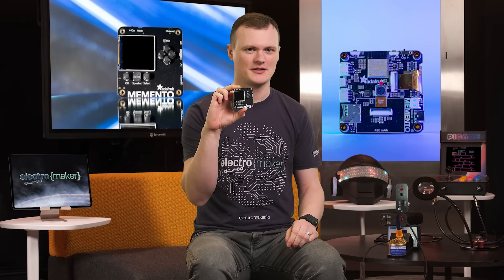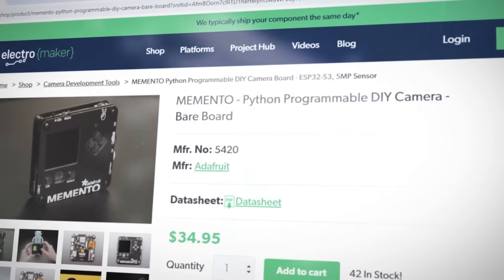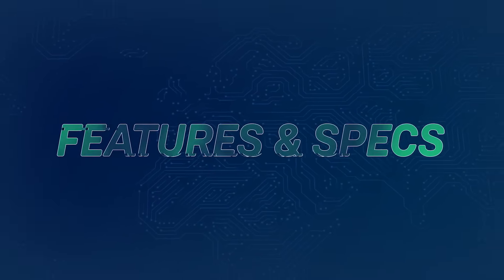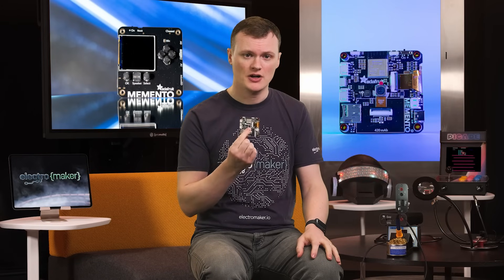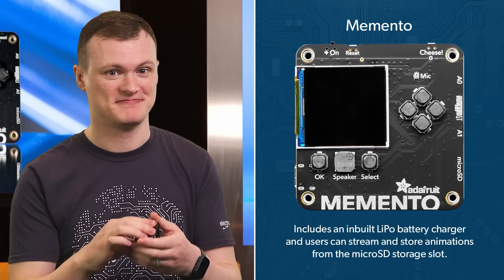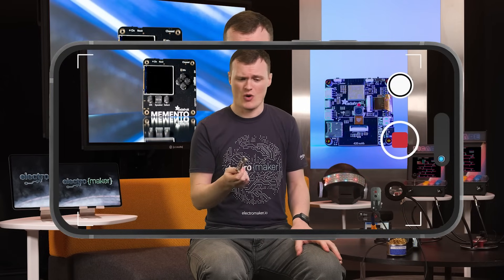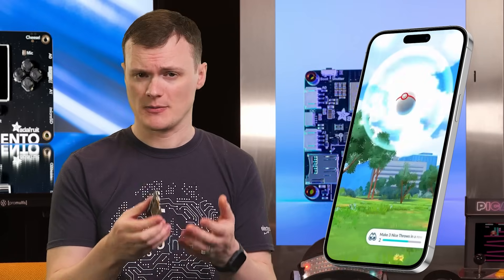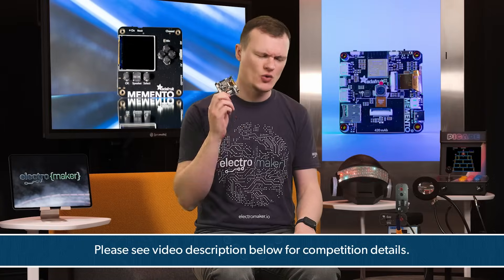Build Your Own Camera! Hands-on with the MEMENTO Dev Board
In this episode of Product of the Week, Robin takes a look at the MEMENTO — a powerful programmable development board that doubles as a MicroPython camera kit. With its 5MP autofocus camera, ESP32S3 processor, display, sensors, and a host of IO, the  the MEMENTO  is a development board with everything you need to create programmable camera and vision projects . Whether you want to build a DIY camera, create environment-reactive games, or stream video from RC vehicles, the MEMENTO has the tools you need.

Robin explores standout features like its dual-core CPU, 2MB pseudo RAM, 8MB flash, MicroSD support, accelerometer, microphone, buzzer, and a beloved USB-C port. From project ideas to personal tangents (hello, cable drawers), this episode is as entertaining as it is informative.

📌 Chapters:
0:00 - Intro to Product of the Week
0:05 - Introducing the MEMENTO Camera Dev Board
0:36 - What the MEMENTO Can Do
1:02 - Who Makes It & Why It's Cool
1:35 - ESP32S3 Specs & Performance
2:25 - Camera and Display Features
2:47 - Onboard Hardware Overview
3:21 - USB-C Praise and Commentary
3:39 - Top Project Ideas
4:34 - Final Thoughts and Outro

🏆 WIN a MEMENTO Dev Board!

💡 Key Features:

5MP OV5640 camera with JPEG encoder

ESP32S3 dual-core CPU @ 240 MHz

2MB pseudo RAM, 8MB flash

240x240 colour TFT display

Accelerometer, microphone, buzzer, buttons

MicroSD slot, USB-C, STEMMA ports

❤️ Support Us!
Stay updated with the latest products, projects, and news at Electromaker.io